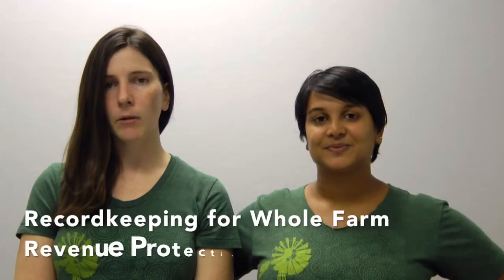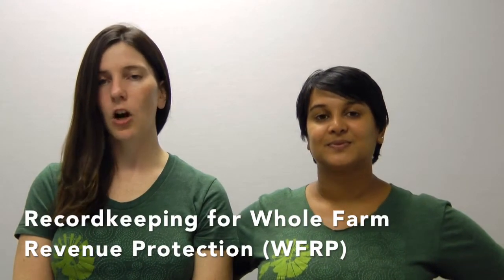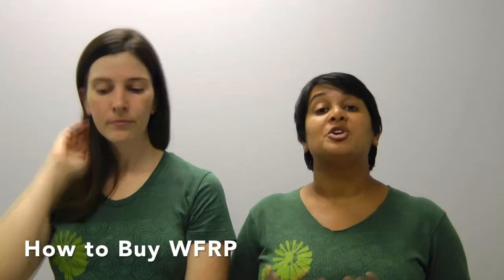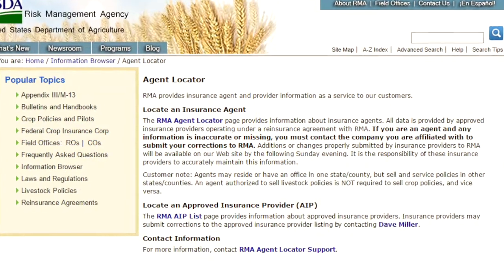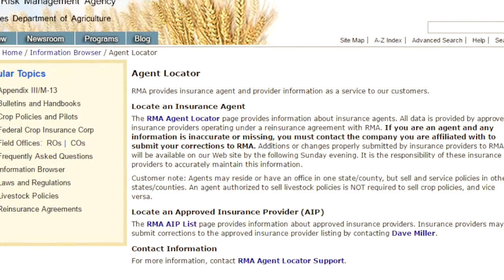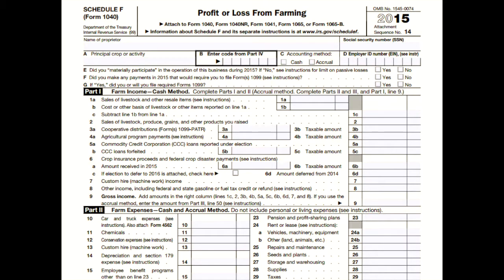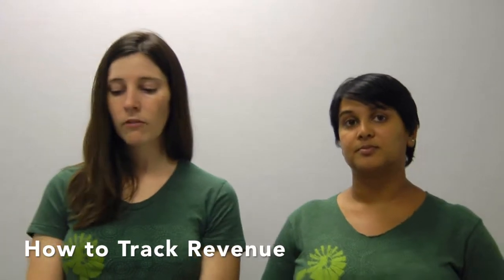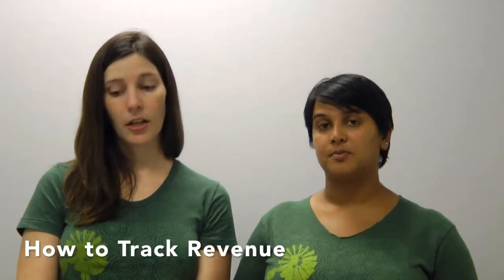Recordkeeping for Whole Farm Revenue Protection (WFRP) [Video #5]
Video # 5 Recordkeeping for Whole Farm Revenue Protection (WFRP)

Whole Farm Revenue Protection was required by the 2014 Farm Bill and developed by the USDA’s Risk Management Agency (RMA). WFRP will enable producers to insure their crops, livestock, and nursery and greenhouse crops for a revenue loss with a single policy rather than using individual crop policies. For many specialty crop and diversified producers, individual policies and price elections were not available. This both put producers at a risk management disadvantage but also made it more difficult for these producers to access the credit needed to start and grow their agricultural operation. In August 2015, the Risk Management Agency of the U.S. Department of Agriculture announced historic changes to Whole Farm Revenue Protection (WFRP), including expanded access to beginning farmers and nationwide availability. These changes will be effective starting in the 2016 crop year.